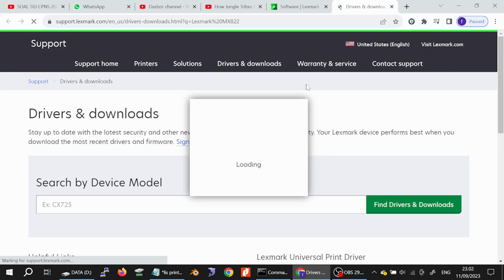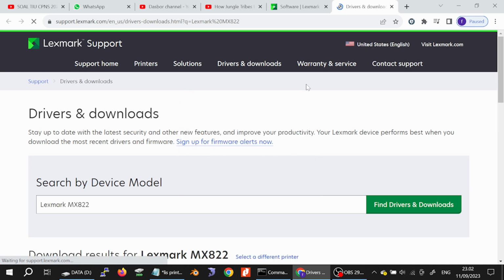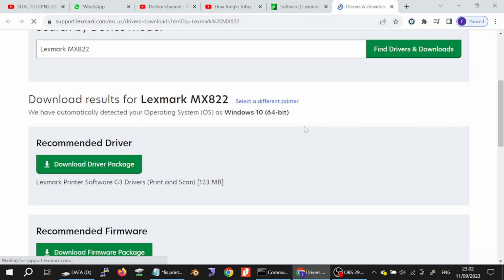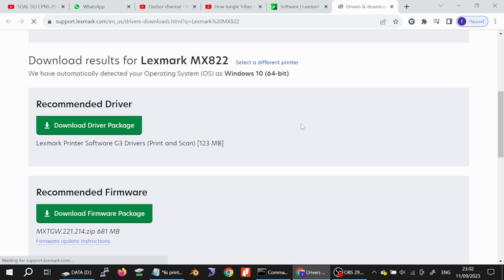lexmark mx822 Driver Download and Setup Windows 11 Windows 10, Mac 13, Mac 12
the here link download for lexmark mx822